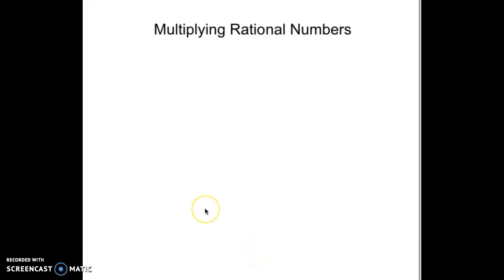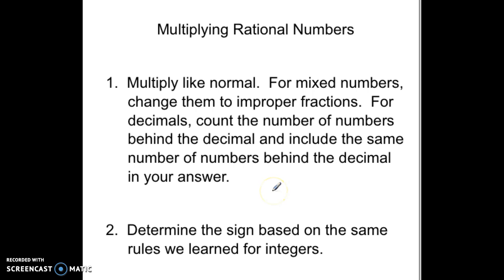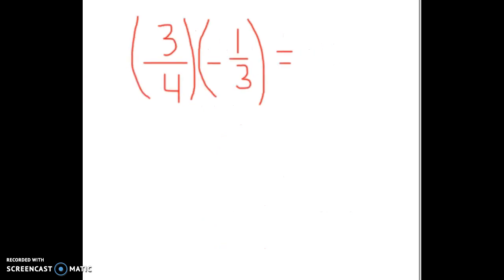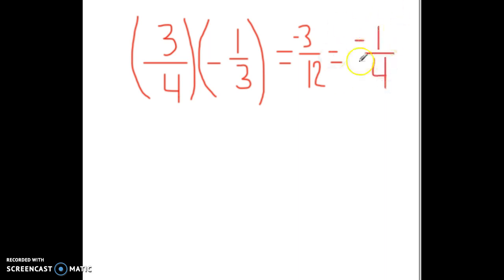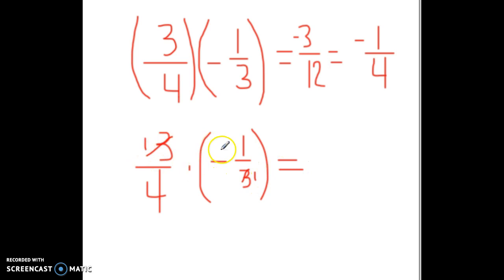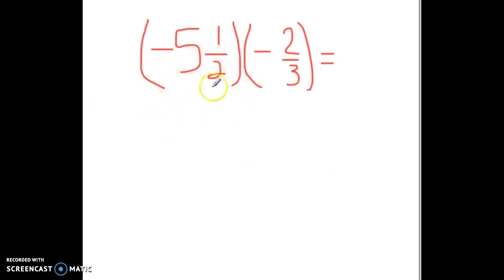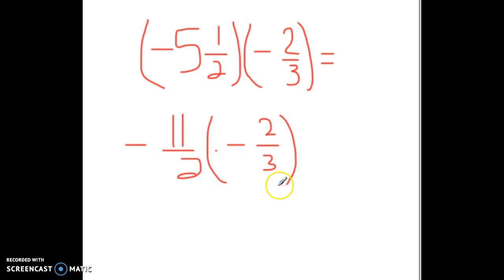Multiplying Rational Numbers